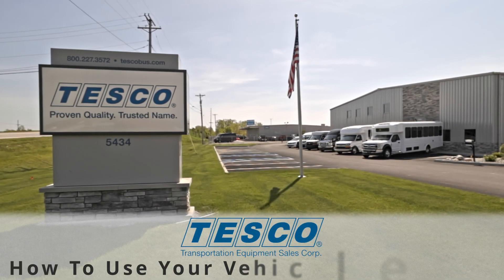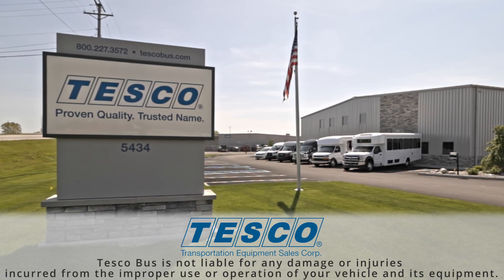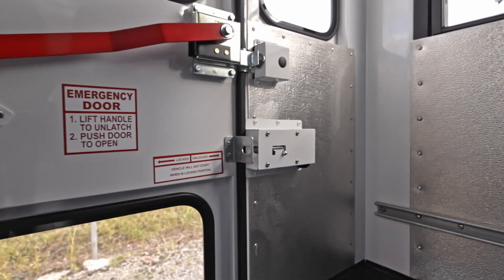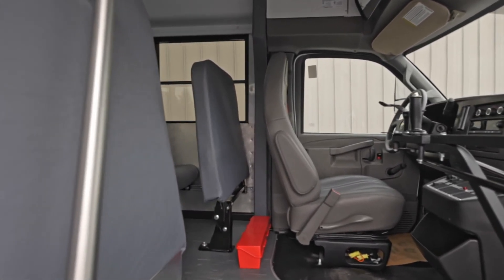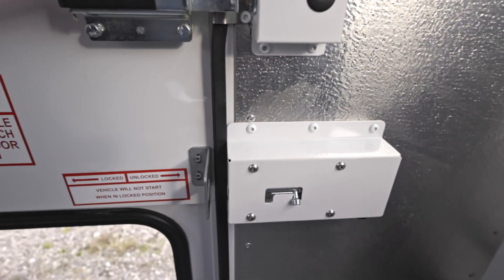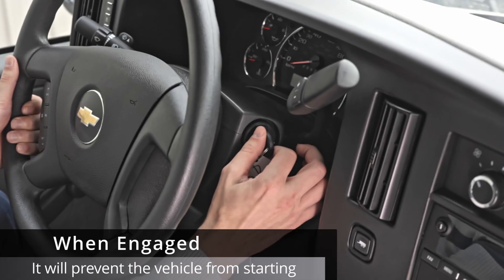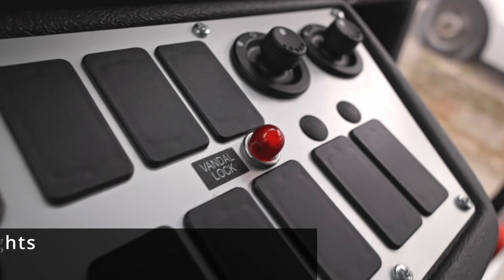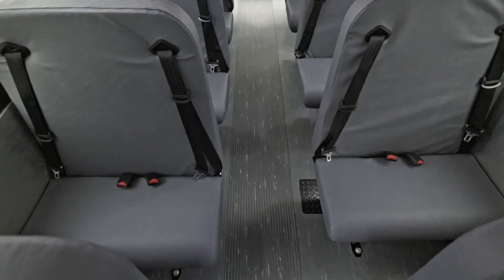How To Use Your Vehicles Vandal Lock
An easy guide to the use and functionality of your vehicles vandal lock.

0:00 Intro
0:29 Preface
1:18 How To use
1:28 The Alarm
2:03 Outro